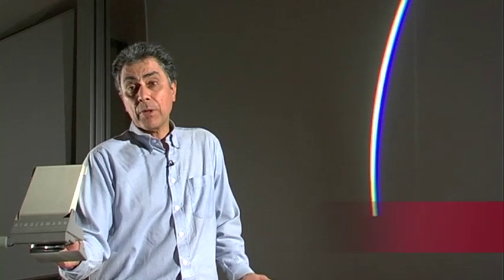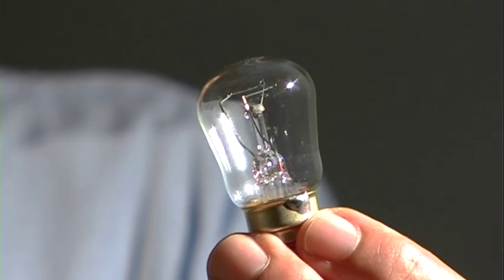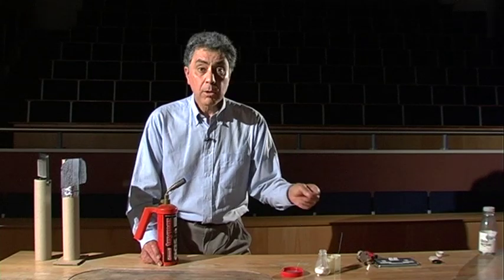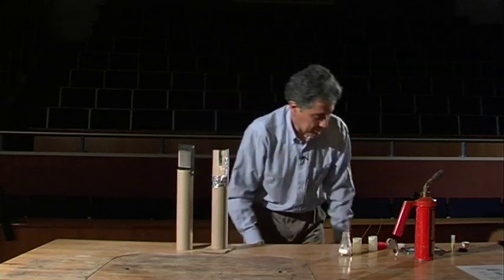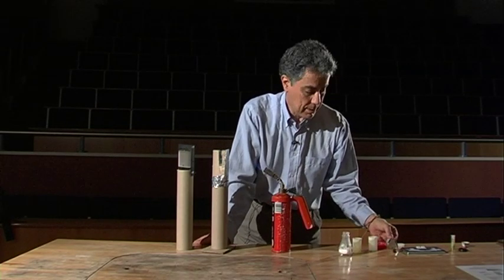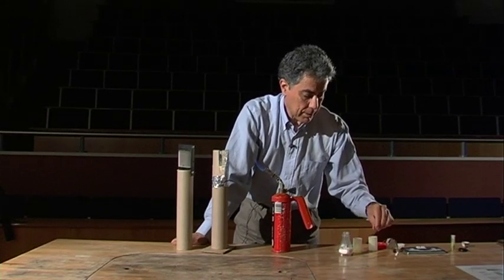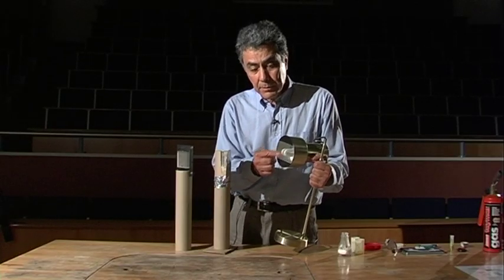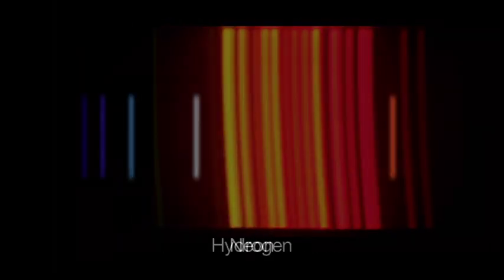How do we know what stars are made of?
Dr Francisco Diego uses a series of demonstrations to reveal how scientists can know what stars are made of, even though they're so far away.